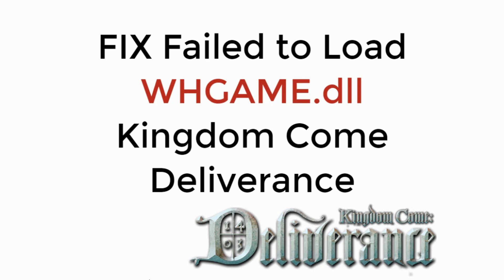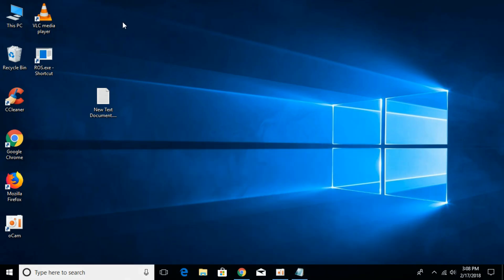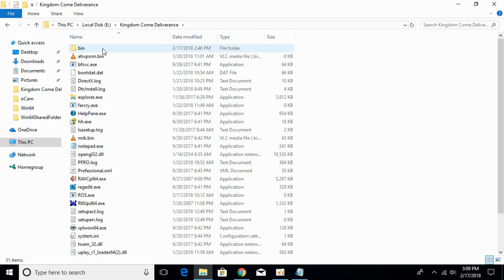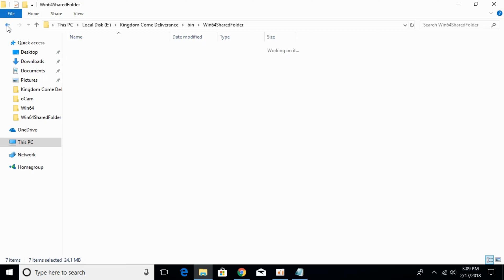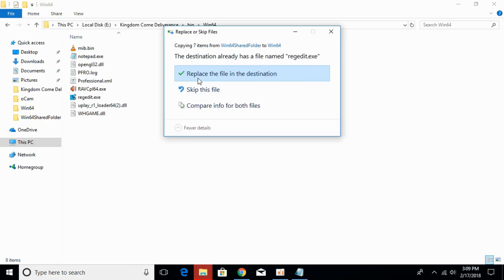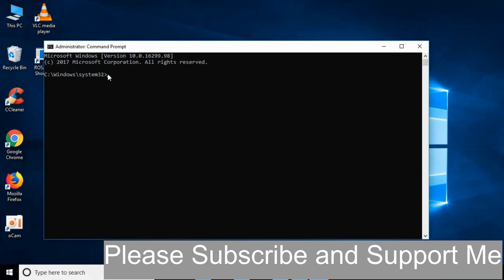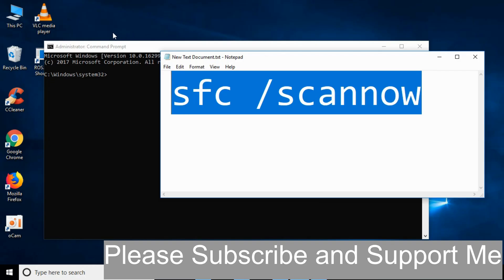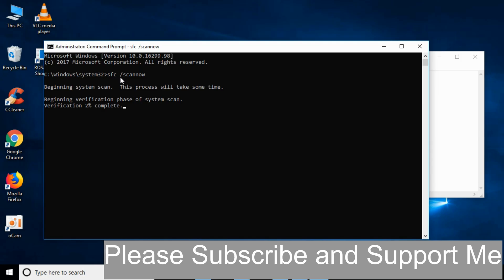Fix WHGAME.dll Failed to Load in Kingdom Come Deliverance 100% Working UPDATED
Learn to Fix WHGAME.dll Failed to Load in Kingdom Come Deliverance 100% Working UPDATED